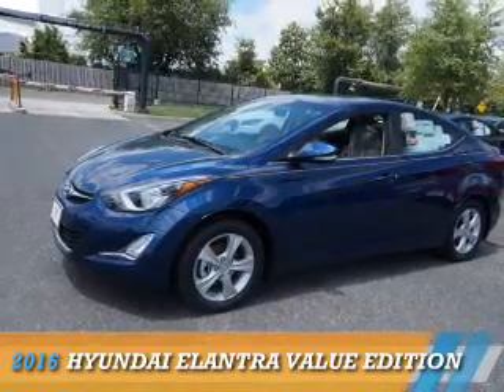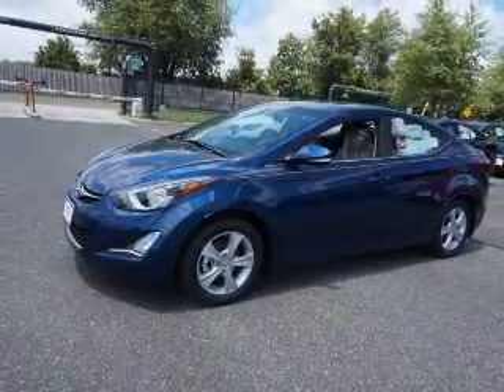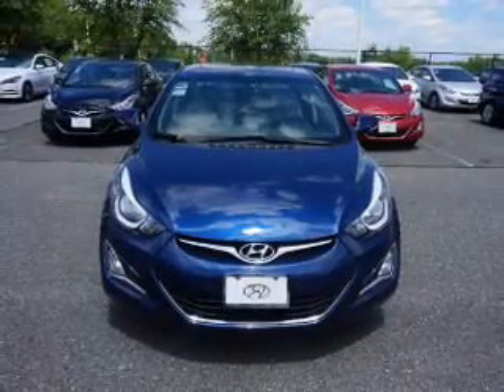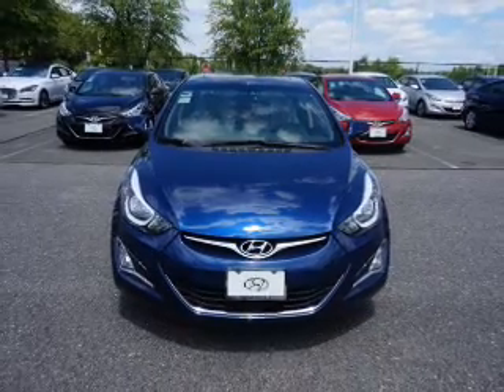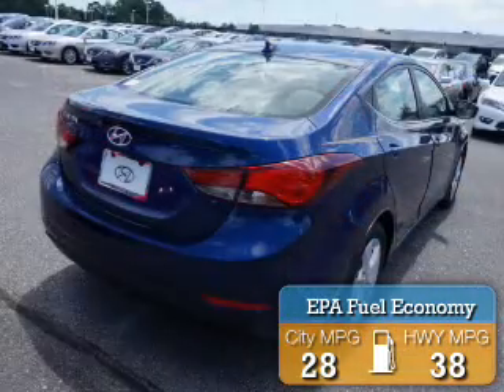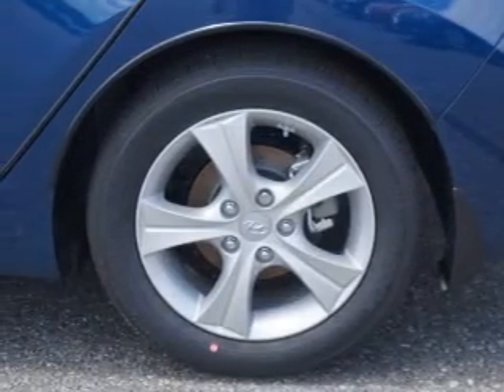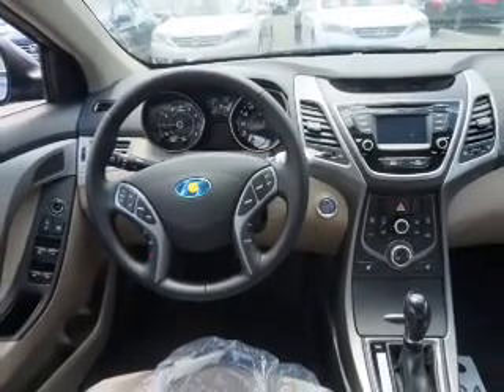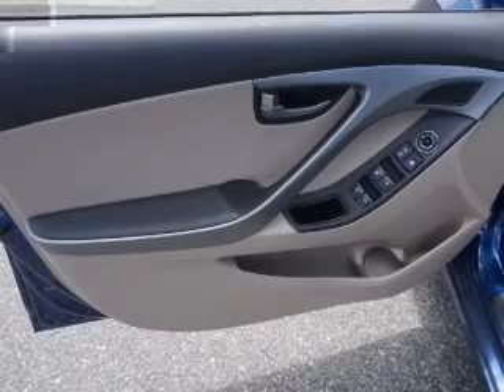2016 Hyundai Elantra GH676313 - Turnersville NJ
Year: 2016
Make: Hyundai
Model: Elantra
Trim: Value Edition
Engine: 1.8 liter 4 cylinder FWD
Transmission: Shiftable Automatic
Color: Dk. Blue
Mileage: 0
Address:
VIN:5NPDH4AE0GH676313